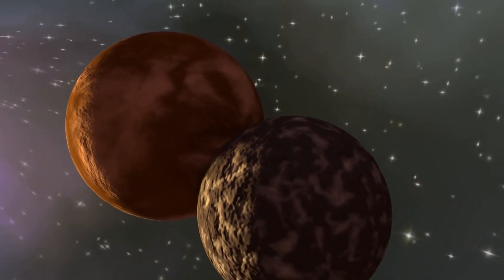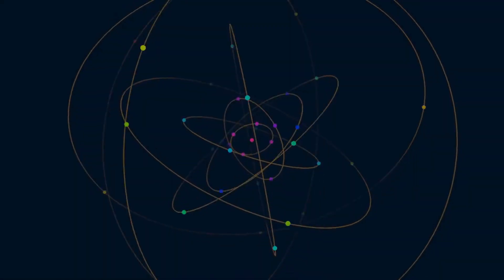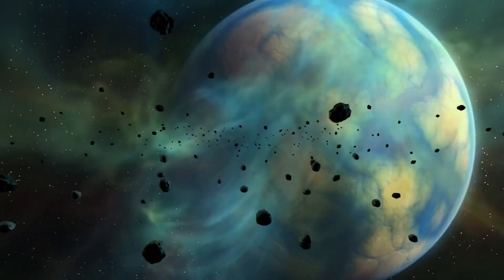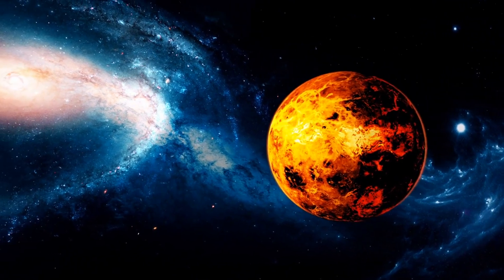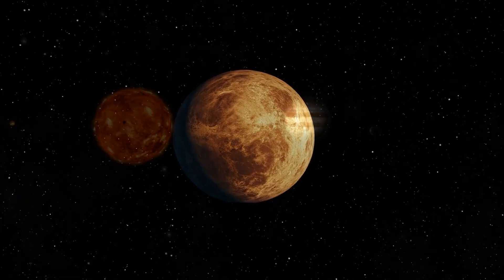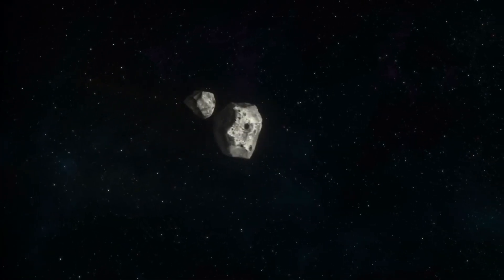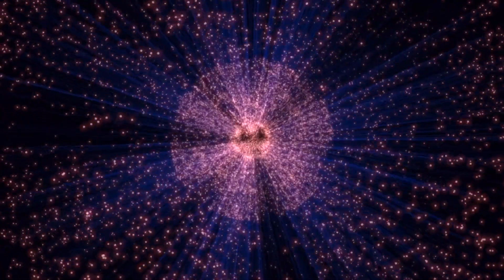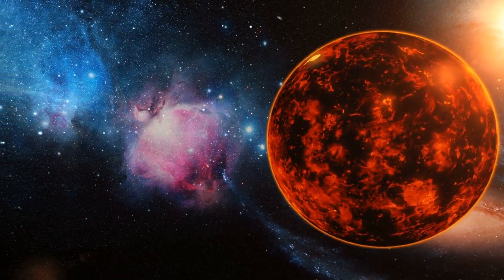What If Mercury Collided with Venus? | the Catastrophic Consequences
Have you ever wondered what would happen if Mercury, the smallest planet in our solar system, collided with Venus, our neighboring and similarly rocky planet? In this video, we delve into the astronomical implications of such a catastrophic event. We will explore the potential chaos in the inner solar system, including disruptions to orbits, the release of unimaginable amounts of energy, and how such an impact could alter the planets' atmospheres. We’ll examine the geological consequences for both Mercury and Venus, theorizing about the aftermath of this collision, including the potential for massive volcanic activity and the creation of new celestial bodies from the debris. Furthermore, we'll discuss the implications for Earth and other planets in our solar system. Join us on this thought-provoking journey as we consider this extraterrestrial disaster and what it could reveal about planetary formation and interactions.